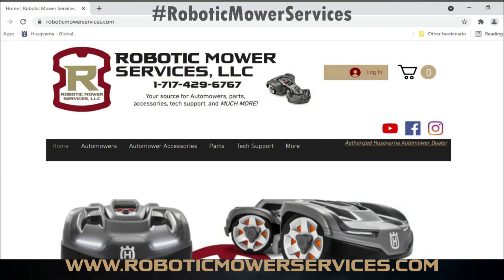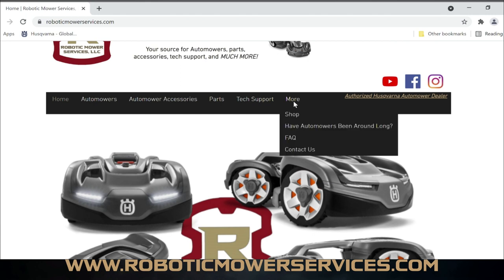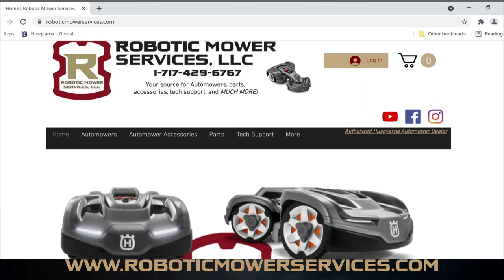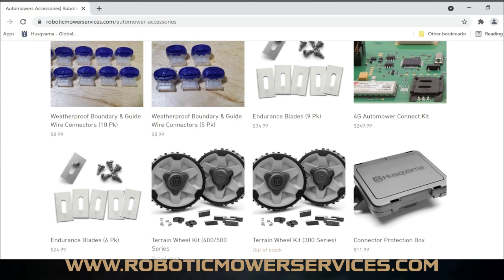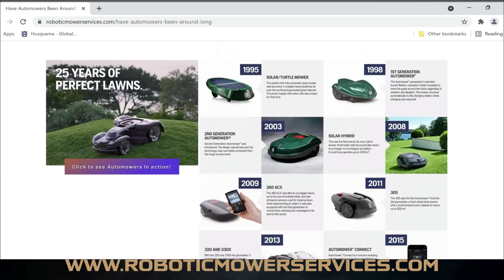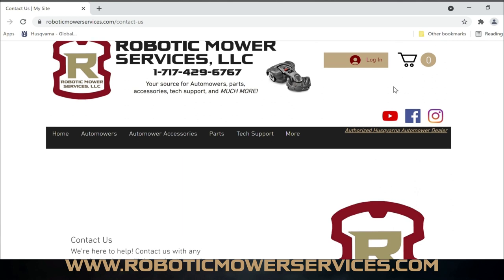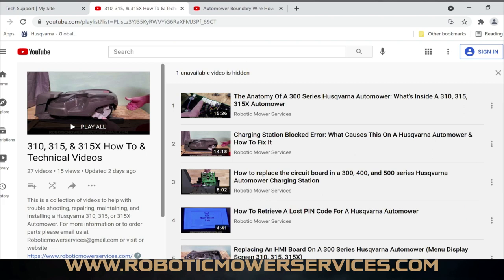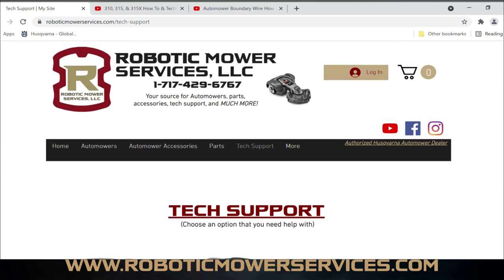Our New Website To help You With Automowers, Automower Parts & Accessories, And Tech Support!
We've had a lot of people ask us if we have a website that they can purchase Husqvarna Automowers, Automower parts, and Automower accessories from? Well We finally have an official website for nearly all of your Husqvarna Automower needs! is our website that we have designed with all of the input that we received from all of our customers and the people all over the world that have taken the time to reach out to us with questions, concerns, or who just wanted to share their experiences about the purchase and use of their Husqvarna Automower. In this video we show you some of the current pages of our website and how to find some of the items you might be looking for. The website is up and running and we have A LOT more that we will be adding to it in the coming weeks and months! We did what we could to get a lot of the common parts cataloged on the site and added the tech support videos for many of the common issues that people have been running into this spring. We have several pages that are nearly ready to go live, so keep checking back to see all the new material that we will have available. Our goal is to help all of you that have invested in a Husqvarna Automower and to be able to be your source for anything you might need from a new Automower, to parts for your Automower, to how to tips and DIY repair information, and everything in between. We urge all of you to continue giving feedback about your experiences with you Automower and with this new website of ours so we can continue to expand our ability to help as many people as possible.